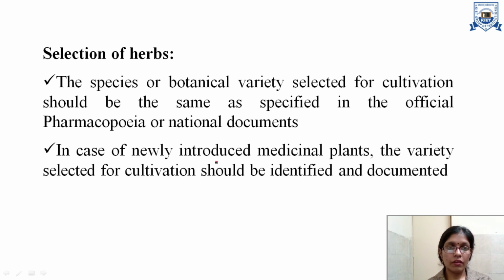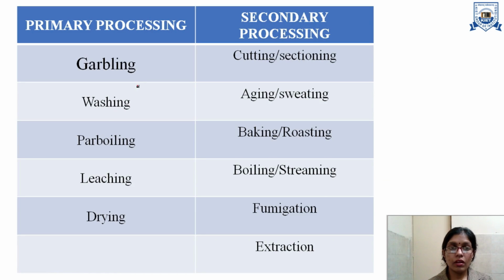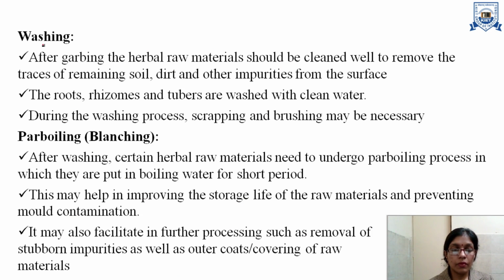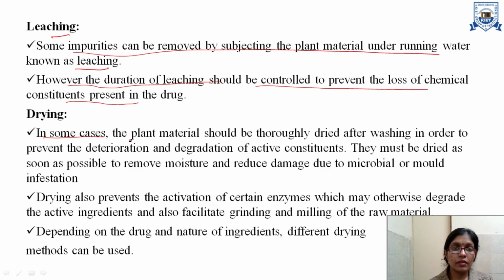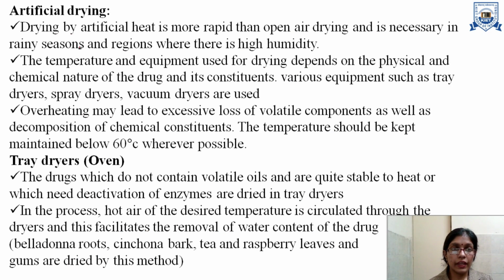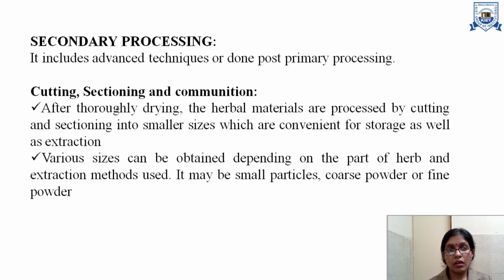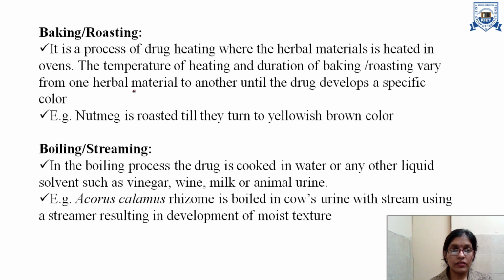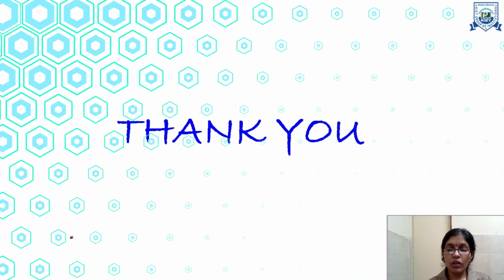B.Pharma_6Sem | Identification and processing of crude drugs | Dr. Deepti Katiyar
B.Pharma_6Sem | Herbal Drug Technology | Identification and processing of crude drugs